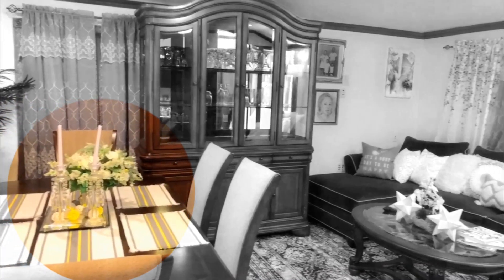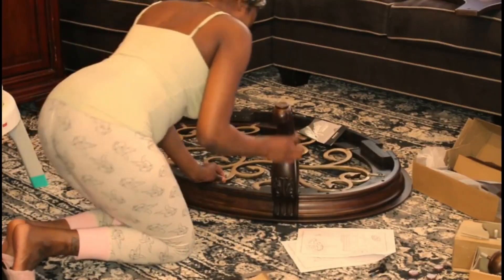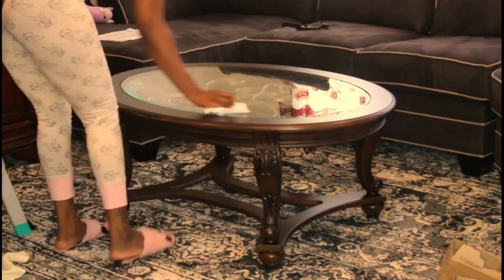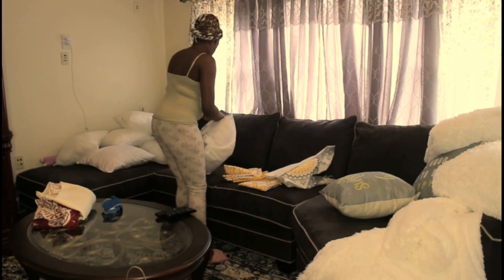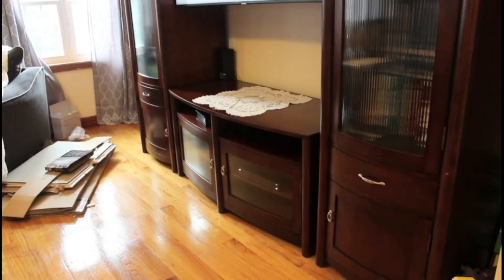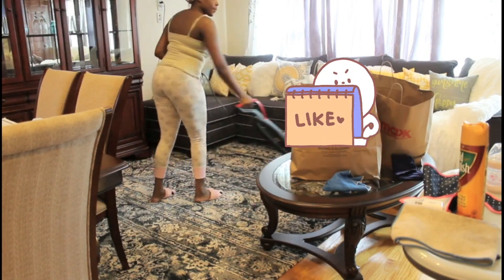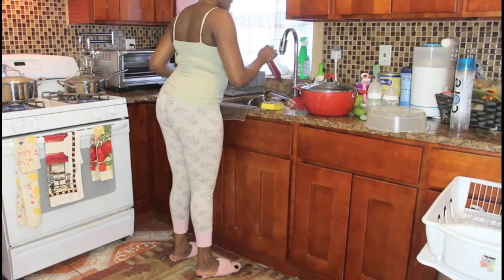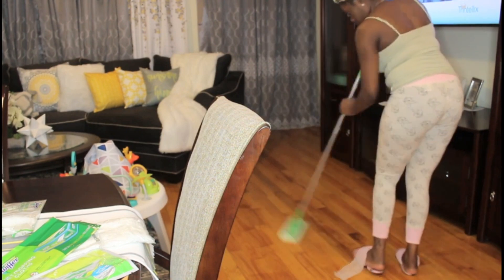Summer 2020| Clean & Decorate With Me|NickaBell Beauty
Hey Beautiful People, hope you enjoy today’s video. I had to bring back so life to my living room and I love it 🥰.

                               📍Items Used 📍

                             📍Coffee Table 📍
Signature Design by Ashley -...

Me and My: A Mommy and Me...

Black Girls Rock!: Owning Our...

Bad Girls Throughout History: 100...

                                   📍Sofa📍

Lush Decor Weeping Flowers Room...

Chanasya 3-Piece Shaggy Throw...

CaliTime Pack of 2 Cozy Fleece...

famibay Set of 4 Cotton Linen...

Howarmer Canvas Cotton Throw...

blue page Lumbar Small Decorative...

Calibrate Timing Throw Pillow...

Foamily 12" x 20" Premium...

Fennco Styles Neutral Stripes...

Guagb Artificial Fake Flowers...

DomeStar Rattan Ball, 24PCS 2...

MyGift Decorative Artificial...

                                    📍Tree📍

Nearly Natural 5358 Golden Cane...